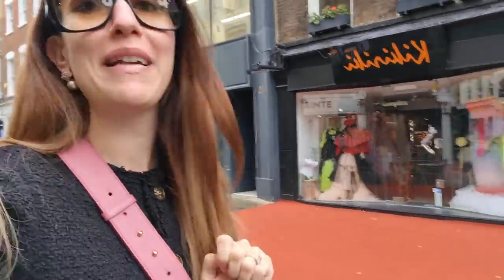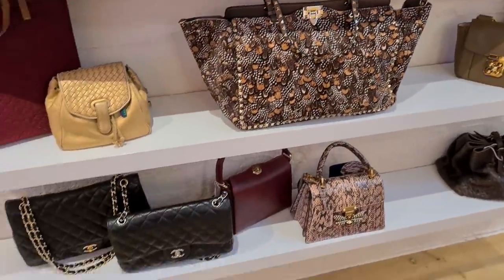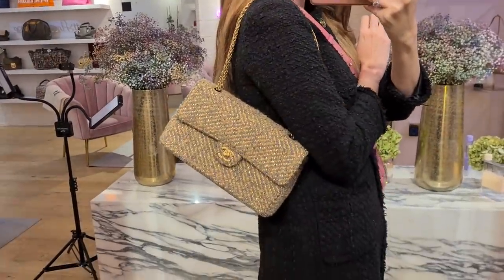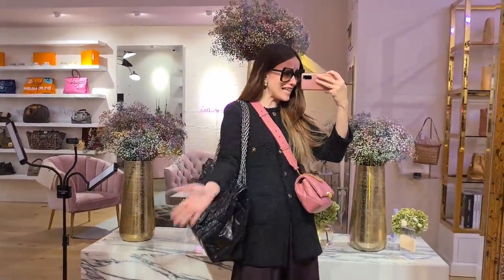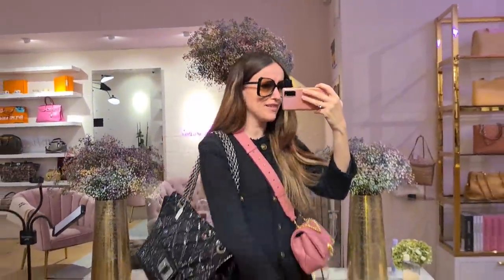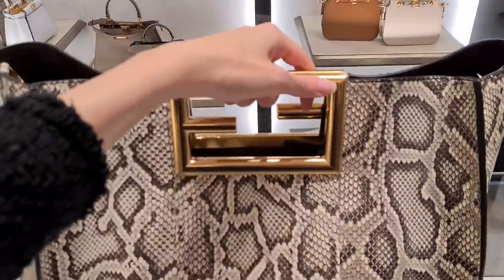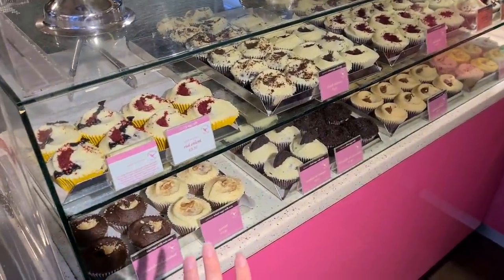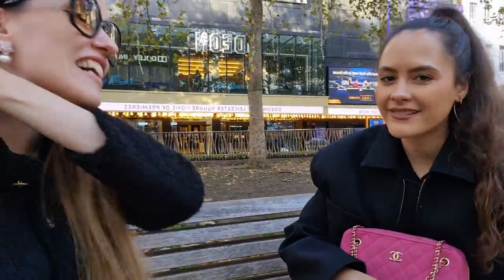LONDON LUXURY SHOPPING VLOG 2021 - Come Shopping With Me at Harrods, Dior, Chanel & Louis Vuitton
Join me today to double-check if all CHANEL 21K Unicorns are FAULTY & for a LONDON LUXURY SHOPPING VLOG 2021 - Come Shopping With Me at Harrods, Dior, Chanel & Louis Vuitton in October 2021!! Do you love luxury shopping vlogs as much as I do? I really missed Harrods and I can't believe how many beautiful designer handbags I spotted!! The new Chanel Fall Winter 2021 Collection is finally out - otherwise known as the Chanel 21K Collection - and I've fallen in love with the red velvet Chanel Mini Rectangular, the pink Chanel Coco Handle, the rainbow Chanel Mini Reissue and the black Chanel CC Tote which is a vintage Chanel bag that has been reissued for this year's Chanel 21K Collection!! However, the pink Chanel Diana Bag and the Chanel Classic Flap Bag in the Jumbo size are still next on my handbag wishlist!! I can't wait for Chanel Cruise 2022 - or Chanel 22C - to hit the boutiques next month!!

Luxury shopping in London is great, especially shopping at Dior, Chanel & Louis Vuitton!! You never know what you'll find on a luxury shopping spree!! I love the Bottega Veneta Chain Pouch in black and my dream Fendi Peekaboo Mini with the embroidered flowers!! Another highlight was the Louis Vuitton Papillon Trunk Bag - they still don't have any Louis Vuitton Nano Speedy models in stock. Maybe something from Dior - a Dior Saddle Bag, a Dior Book Tote or another Lady Dior - what do we think about Dior's new micro bags by the way? I'm in love with the micro Lady Dior!! Or maybe some Dior jewellery? I've been collecting many Dior jewelry pieces for some time now, especially Dior earrings!! I'm also a sucker for Chanel earrings and Chanel jewellery in general!! Did you spot anything in the Chanel Sale - maybe some Chanel shoes?

Here you can find Designer Exchange London's and IG: webuydesigner !!!

and IG: luxurypromise !!!

I hope you enjoy this London Luxury Shopping Vlog at Hermes, Dior, Chanel & Louis Vuitton - there's also some Zara Come Shopping With Me videos coming soon!! The next Zara Haul 2021 is just around the corner!! Let me know what you think about the Louis Vuitton Wild at Heart 2021 Collection and the new Dior Cruise 2022 Collection!! I love Selfridges and Harrods London and I hope you enjoyed this shopping spree as much as I did!! Tell me about your first Hermes experience - I will also upload new Chanel 21K & Chanel 22C Collection videos soon - what pieces from Chanel Autumn Winter 2021 are you currently eyeing? Also, there will be lots of new Chanel Cruise 2022 eye candy coming next month!!

PS: I hope you liked our little bubble tea tasting tour & McDonalds catch-up with @CassieThorpe !! Xx